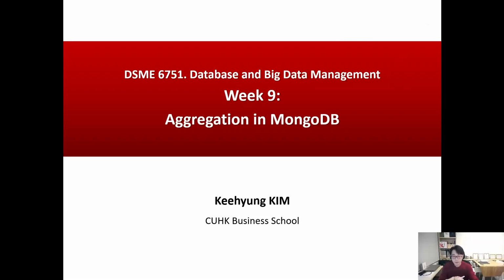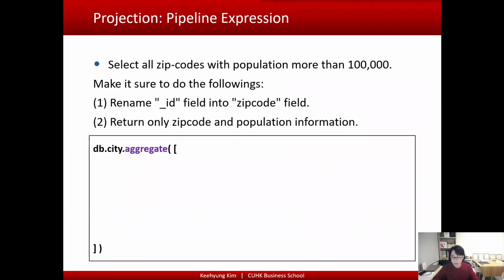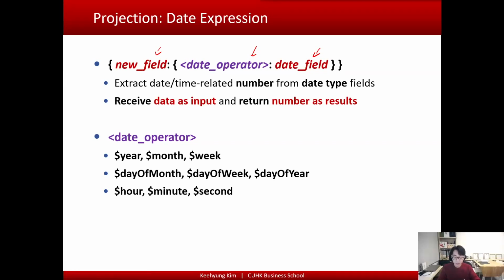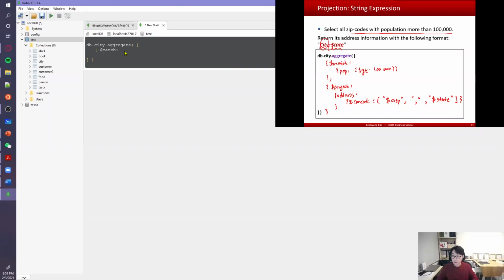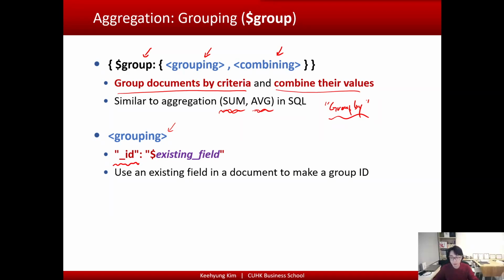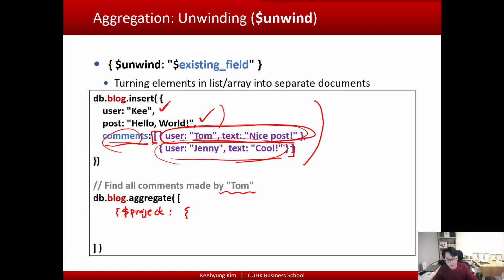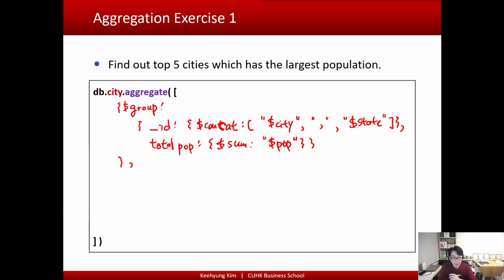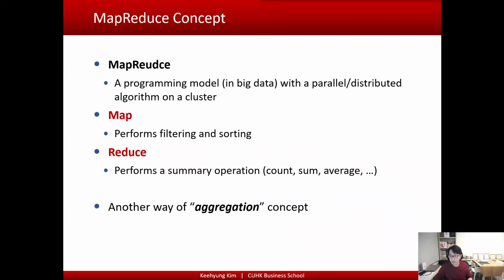Big Data Management: Aggregation in MongoDB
In the database course, covering big data management with a focus on aggregation in MongoDB.